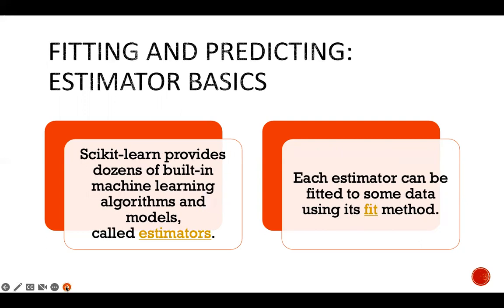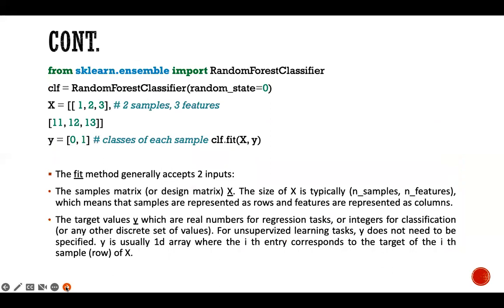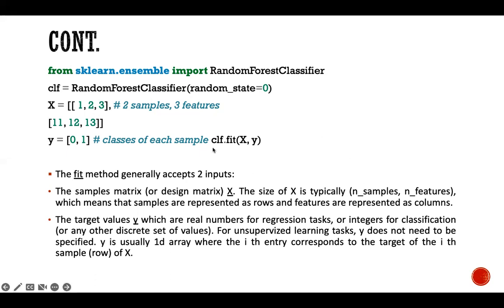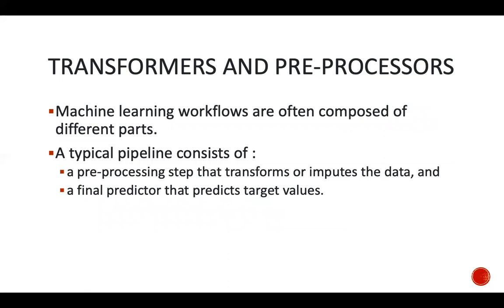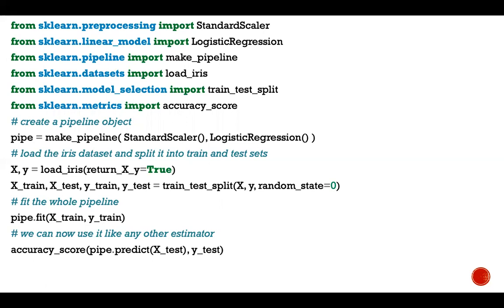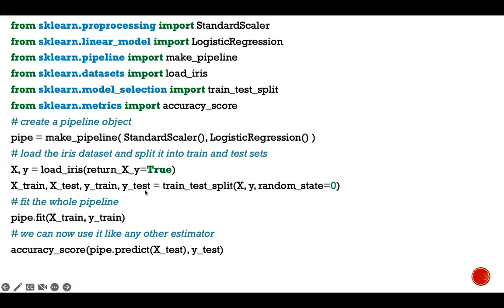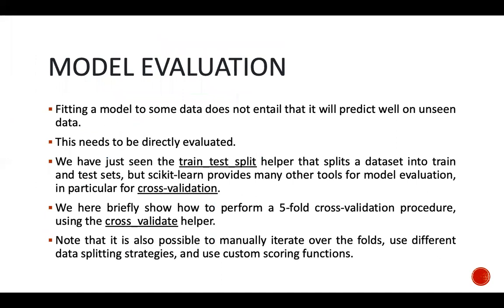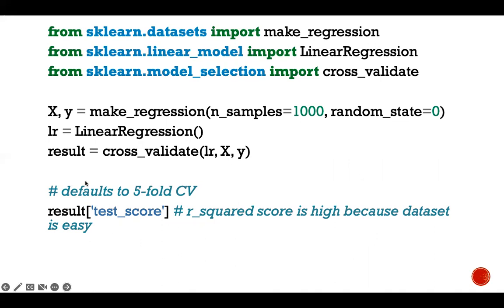Scikit-learn Introduction for beginners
Scikit-learn tutorial for beginners. It is a library for machine learning